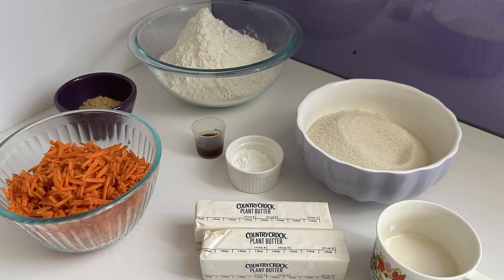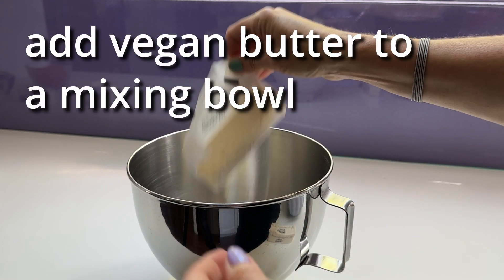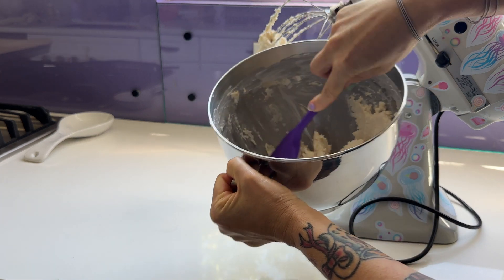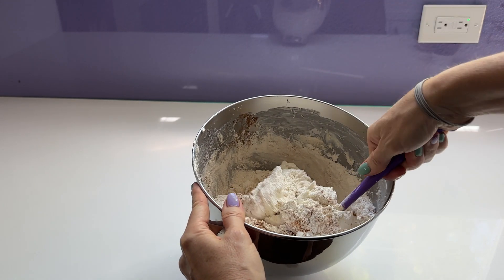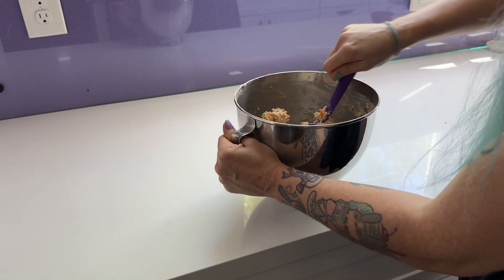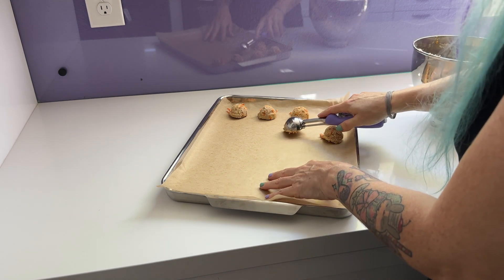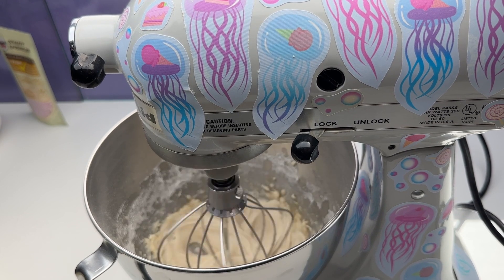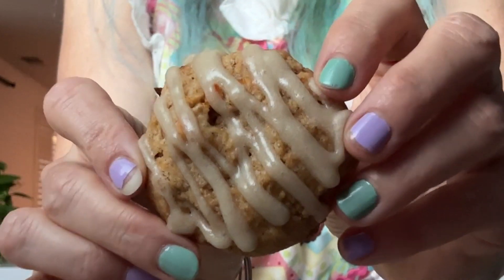Vegan Carrot Cookies with Cream Cheese Frosting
Learn how to make soft, chewy vegan carrot cake cookies with a perfect dairy-free cream cheese icing. This easy carrot cookies recipe is perfect for any occasion, offering all the deliciousness of carrot cake in cookie form. Follow along as we show step-by-step instructions for baking and decorating these cookies. Whether you're new to baking or a seasoned pro, these vegan carrot cookies are sure to impress!

0:00 Intro
0:11 Preparing the baking sheets
1:03 Make cookie dough
4:43 Scooping the cookie dough
5:36 Bake the cookies
5:46 Making the cream cheese frosting
6:42 Decorating the cookies